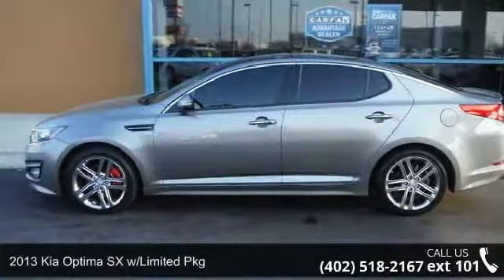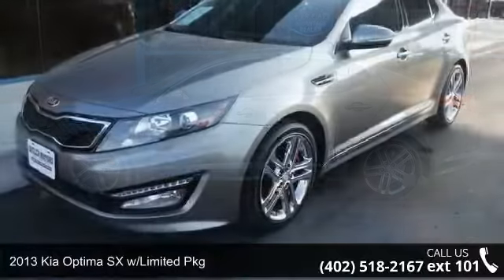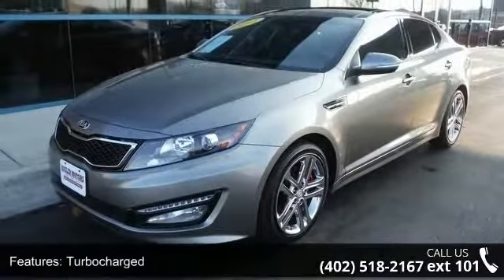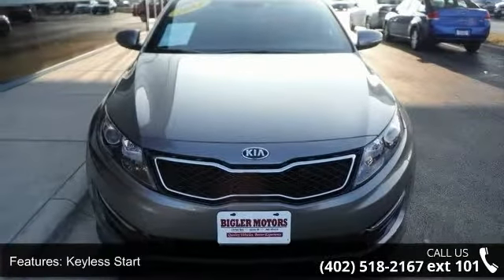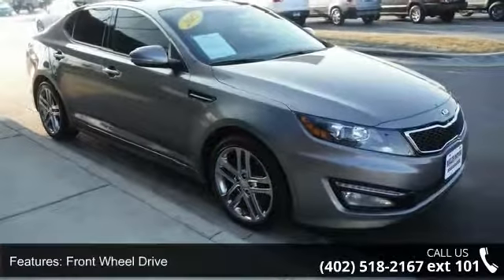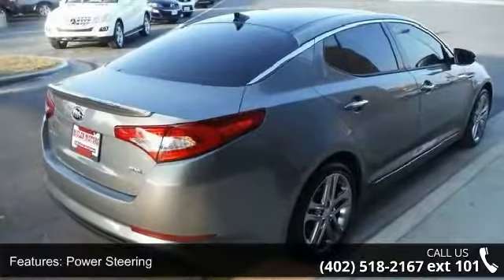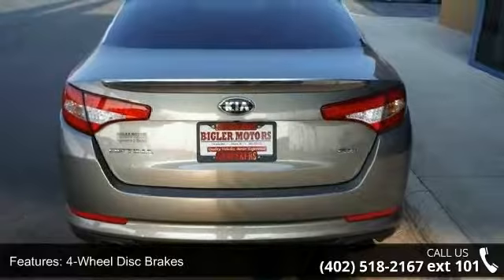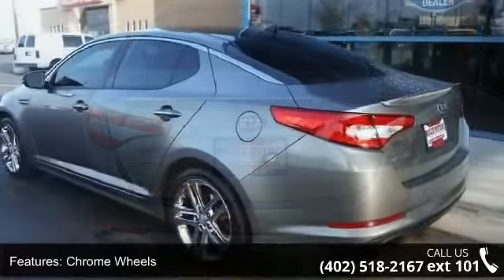2013 Kia Optima SX w/Limited Pkg - Bigler Motors - Lincol...